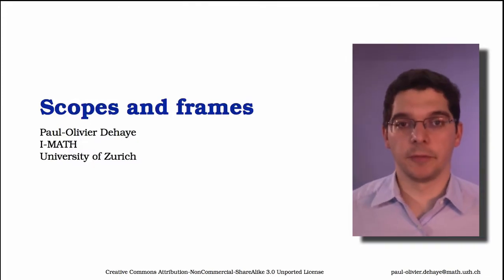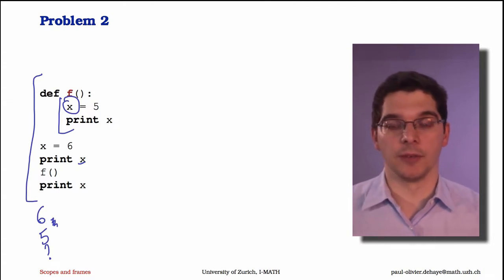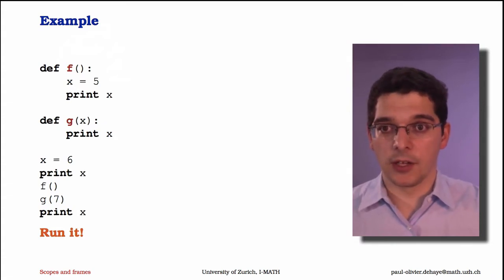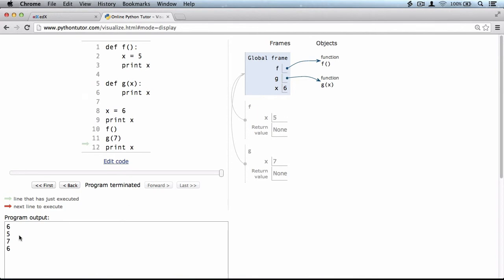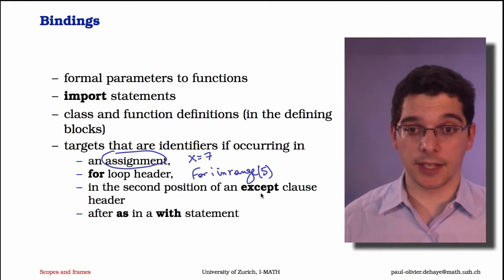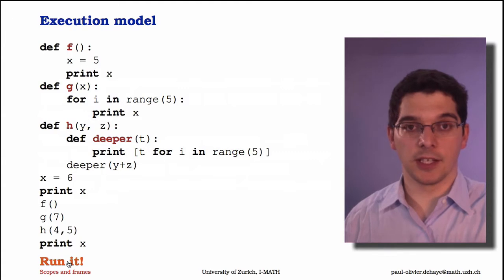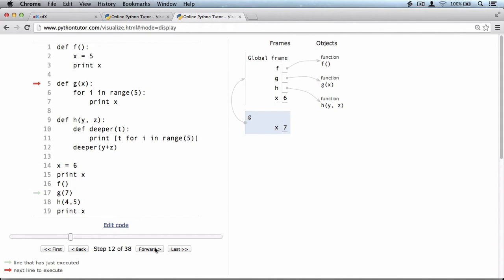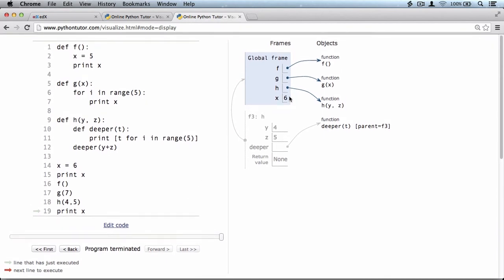scopes_and_frames